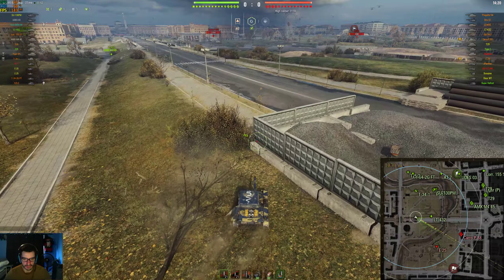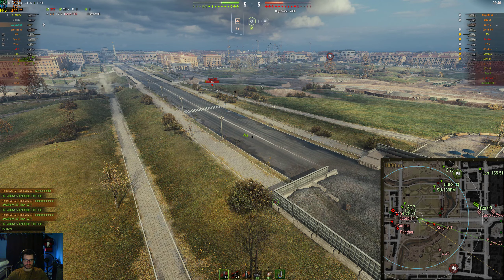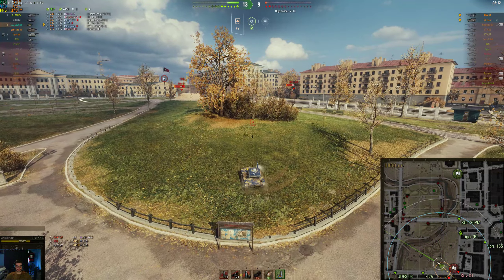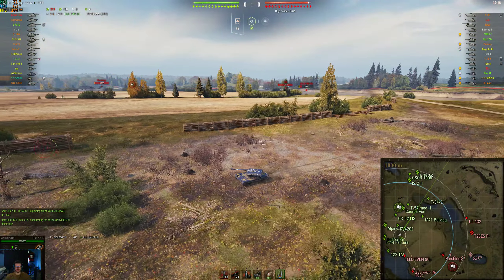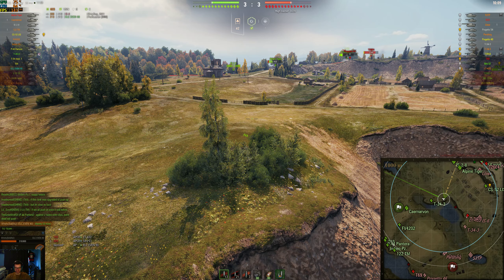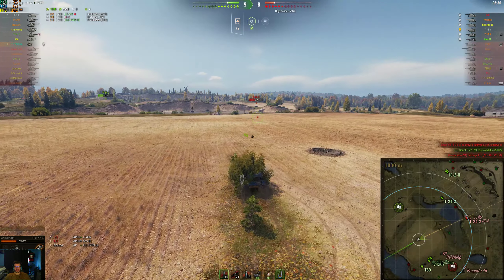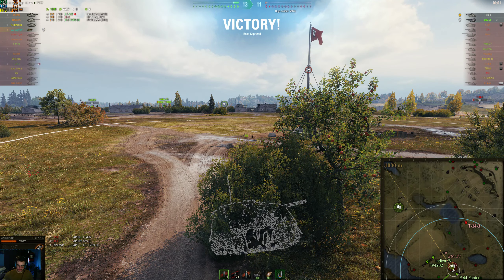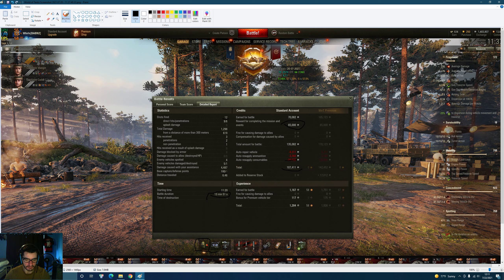World of Tanks | New Minsk Map + Malinovka - ELC EVEN 90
I am usually playing between 10am and 1pm EST Mon-Fri and at random times on the weekends. If you ever see me in game, please say hello!

PC Specs:
GPU: RTX 2080S
CPU: I7 9700K
Display: 1440p @ 144Hz